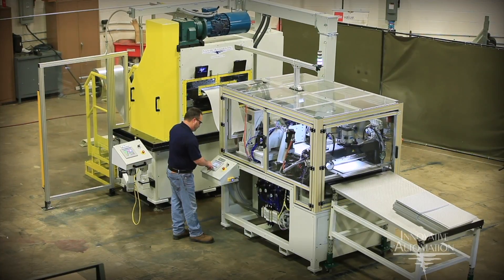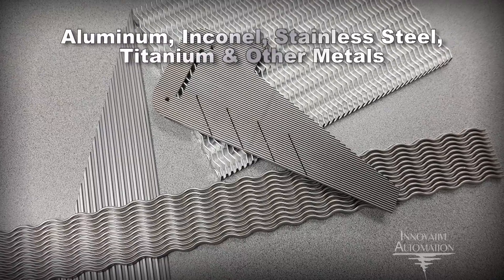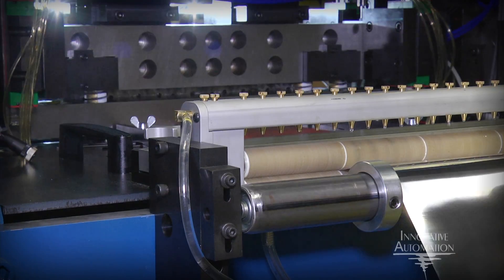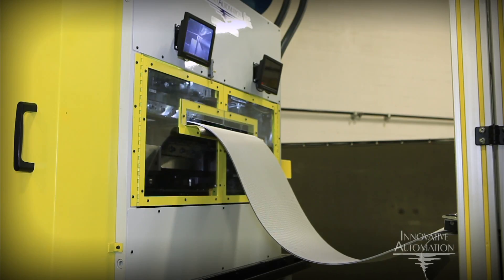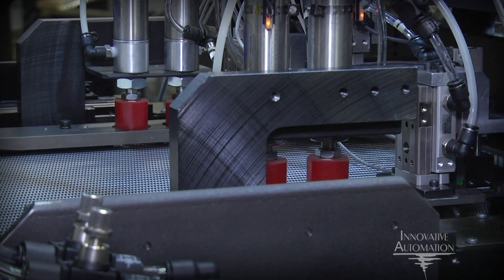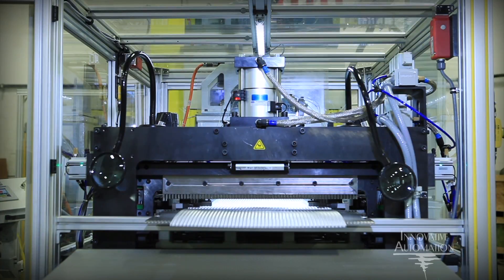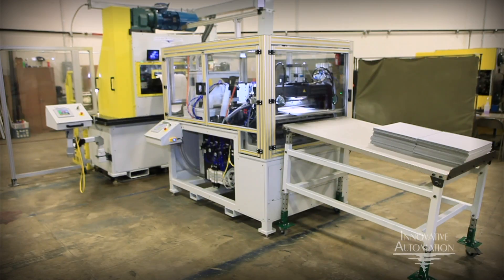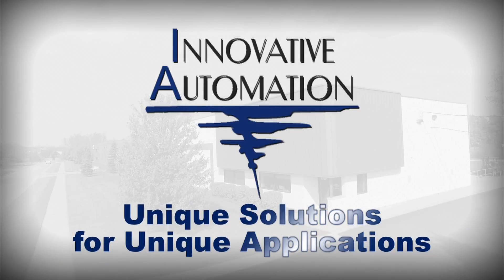Innovative Automation Fin Press and Cutoff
Fin Press and Fin Manufacturing technology as provided by Innovative Automation.  Another example of a Unique Solution to meet the needs of your Unique Applications.